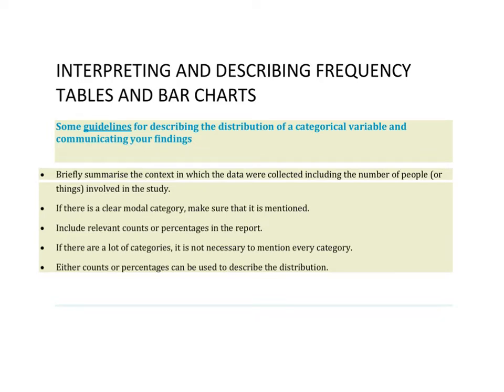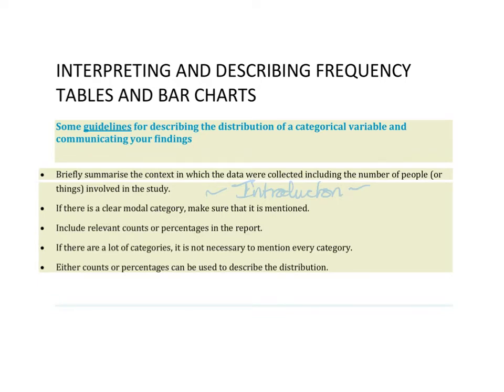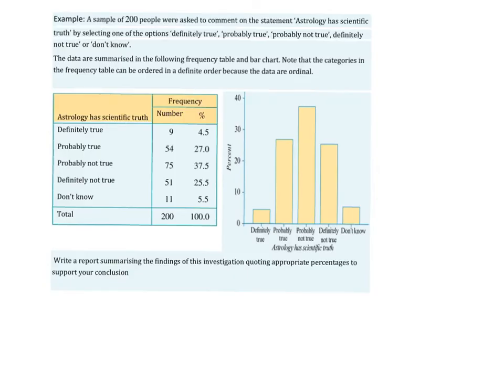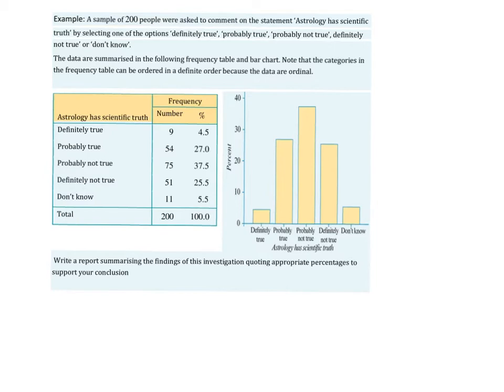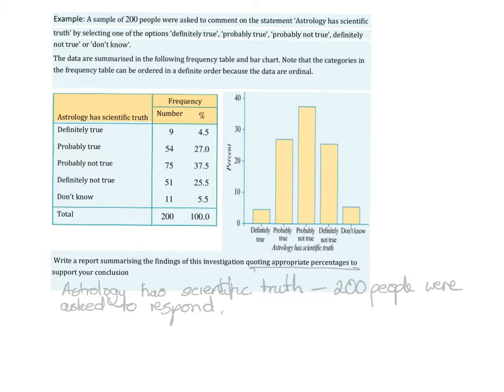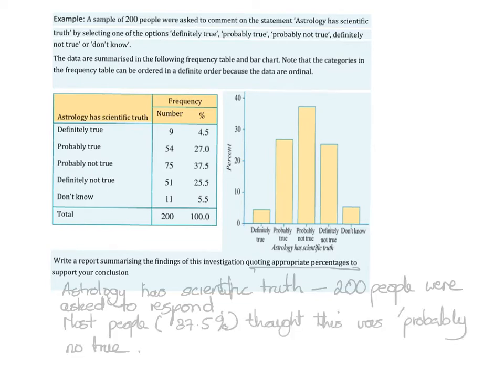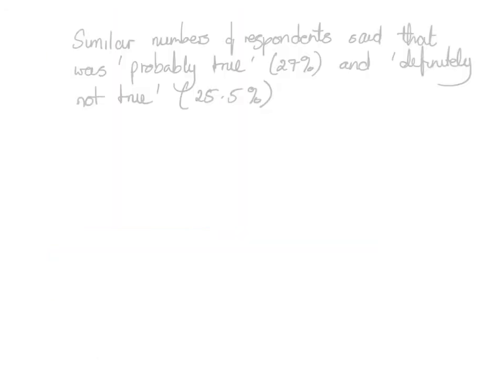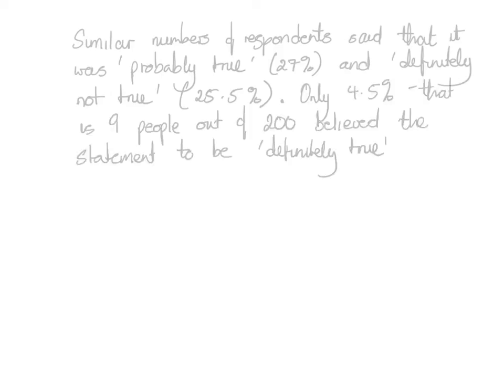Yr 11Gen-Investigating and describing frequency tables and Bar Charts-Ex 2C